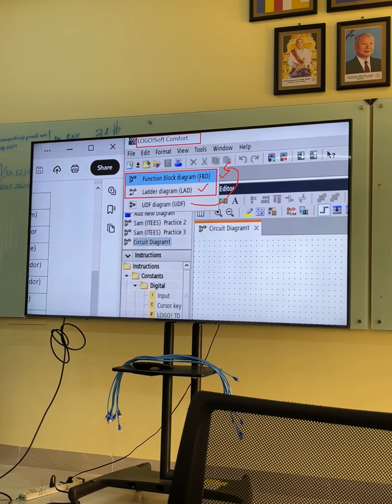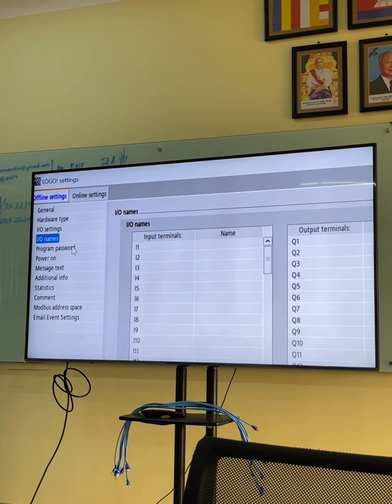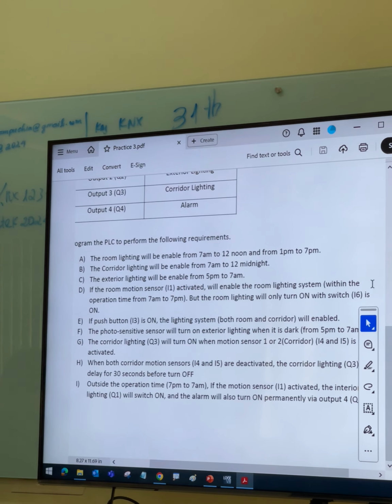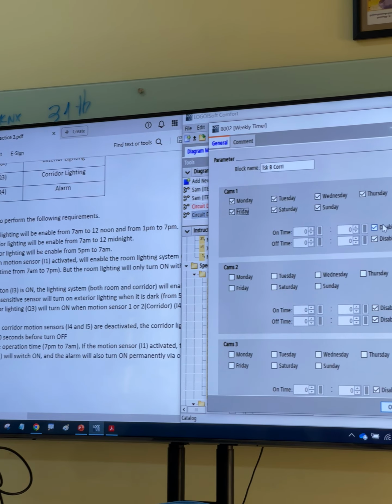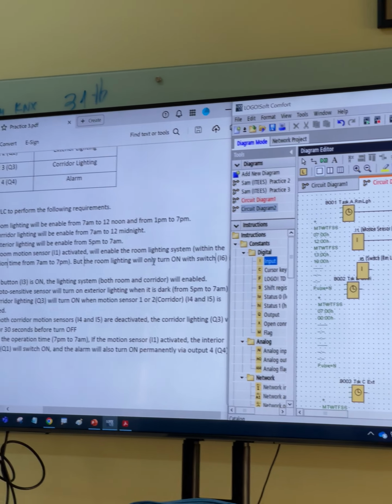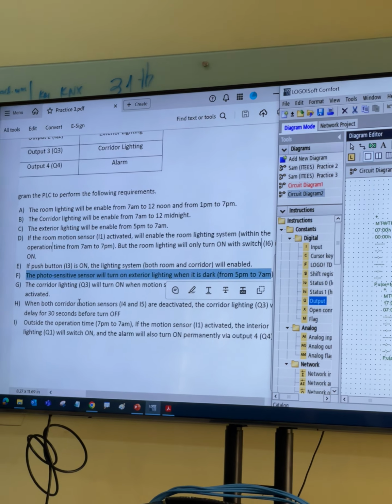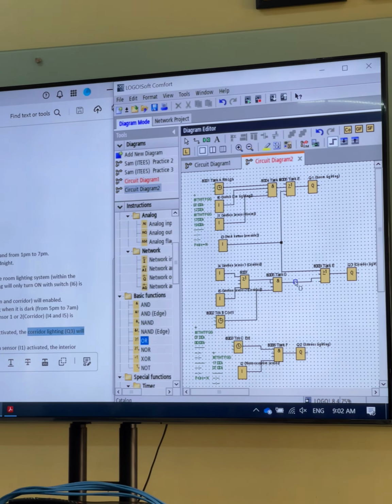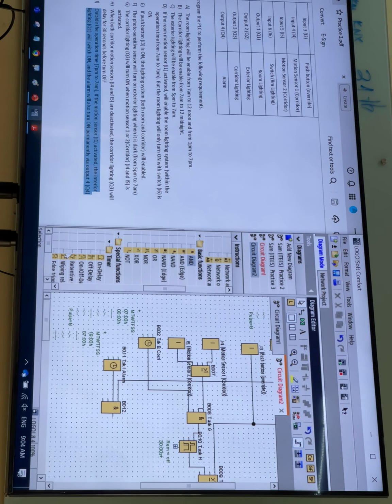PLC Training (2)